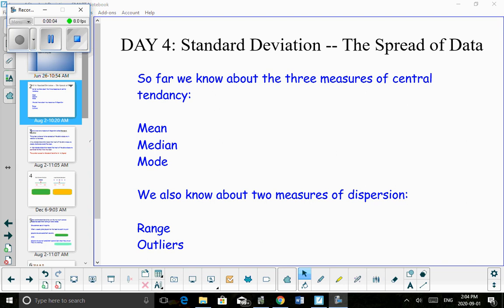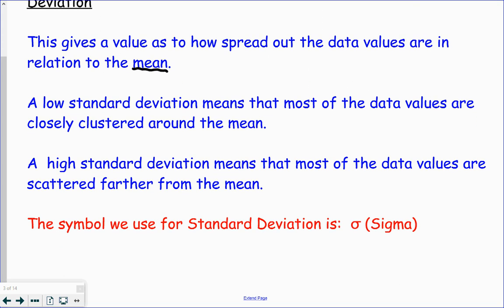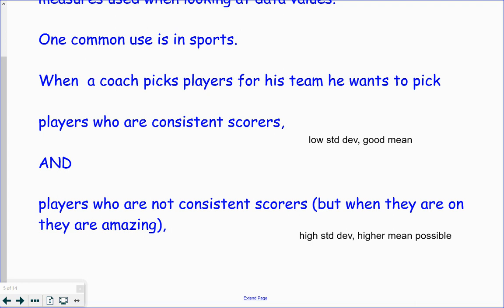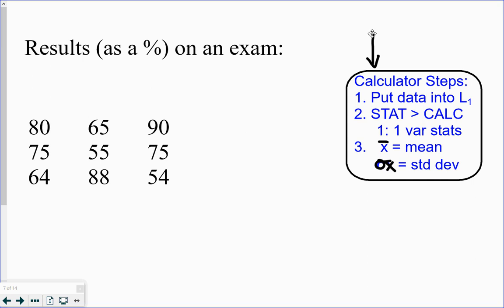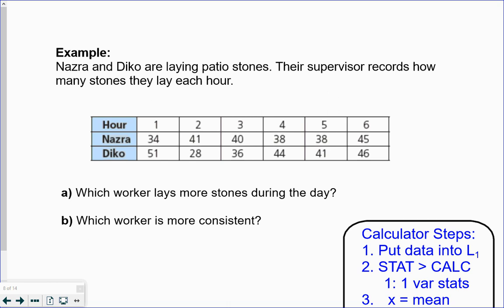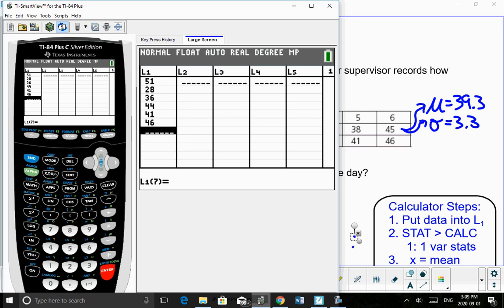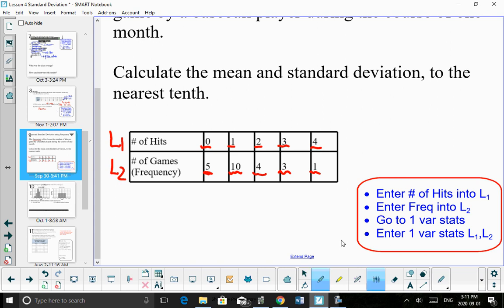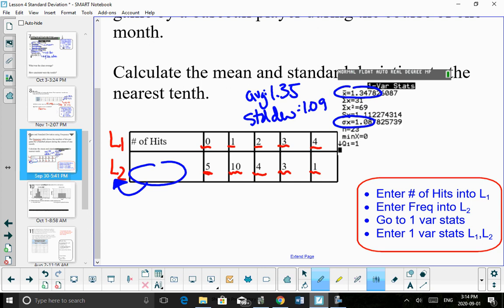Lesson 4 Standard Deviation